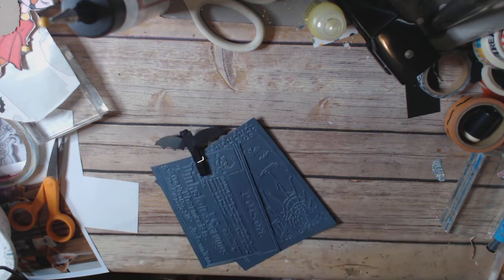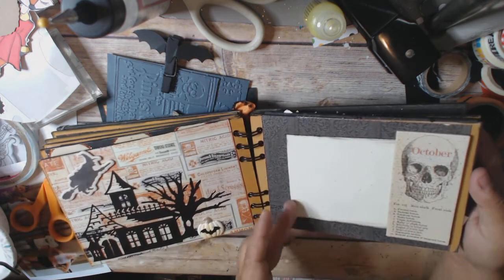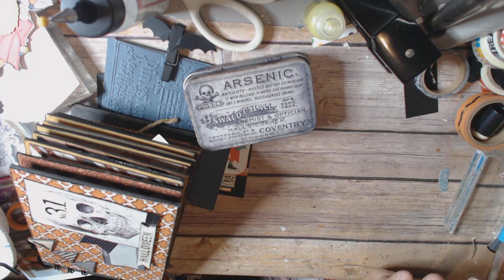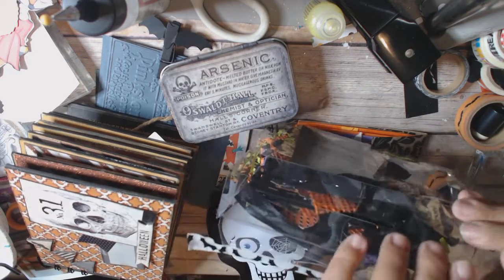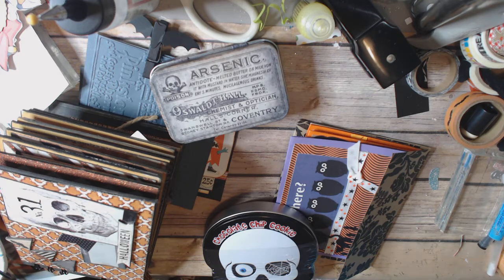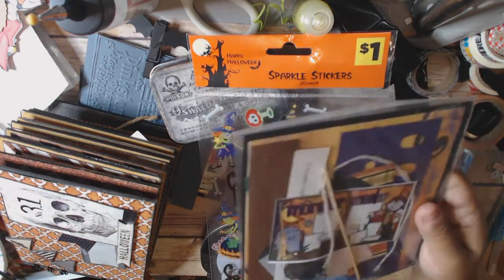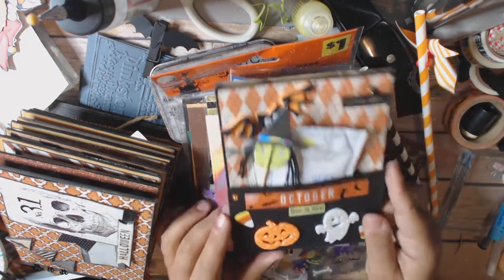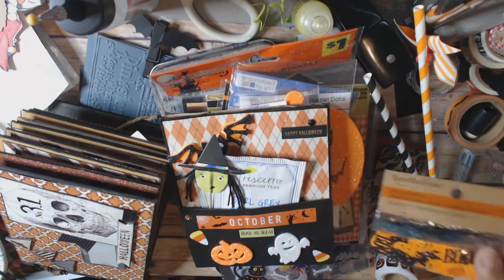Halloween Happy Mail!